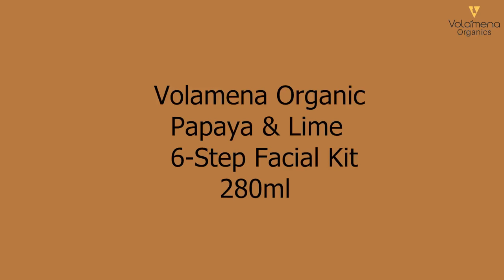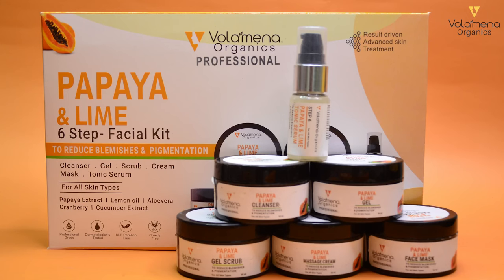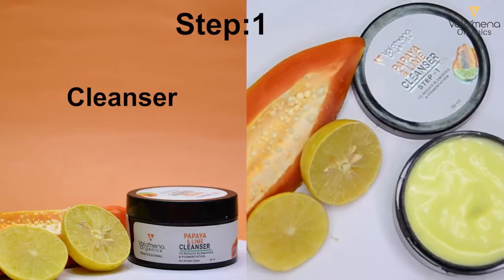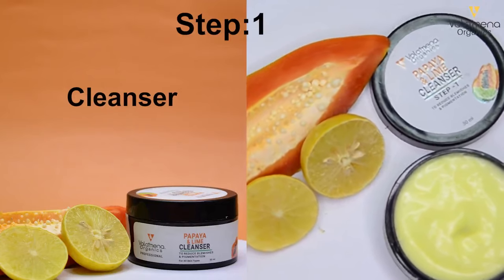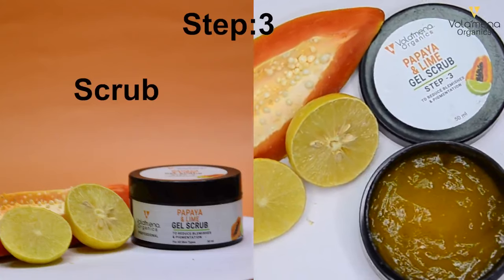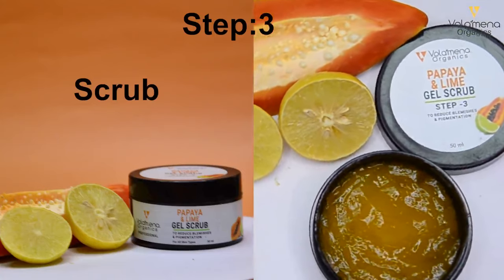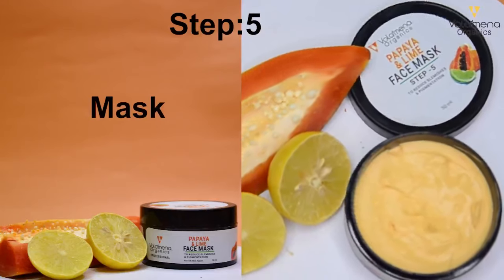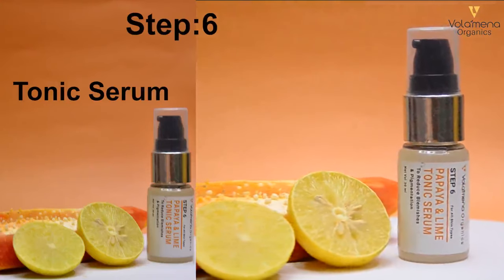Volamena Organics Papaya & Lime(6 Steps) Facial Kit 280 ml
Volamena Organics Papaya & Lime Facial Kit is for all skin Types that helps to clear pigmentation, dark spots and blemishes. Papaya Extract, Lemon oil, Aloevera & Cucumber extracts rich in antioxidants helps to control excess oil, balance and purify the skin, leaving it matte and healthy-looking.

It prevents acne by skin renewal and prevents build-up of skin debris that can cause blemishes. Helps in pore tightening and mattifying the skin shine to attain more radiant complexion. Non- greasy, Non comedogenic, dermatologically tested for men and women.